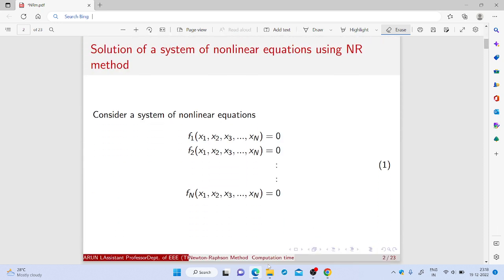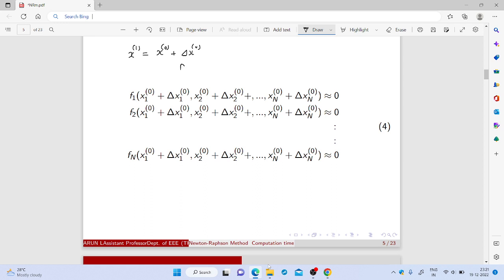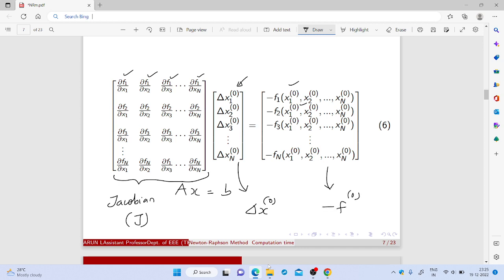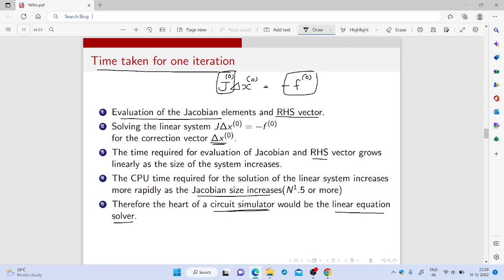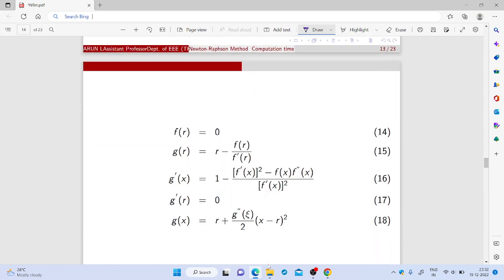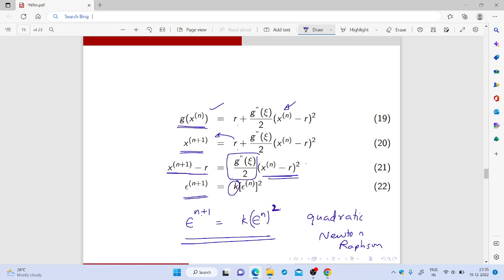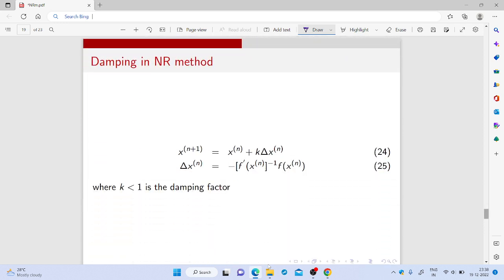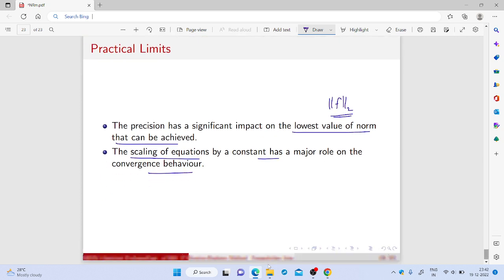Digital Simulation Lec 10 | Newton Raphson Method - Computation Time and Convergence Issues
Newton Raphson Method - Computation Time and Convergence Issues